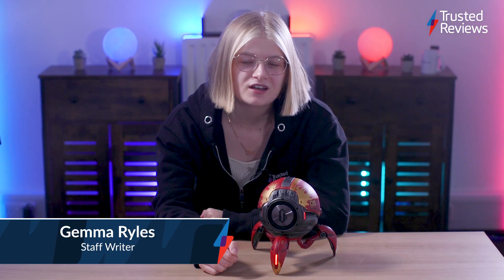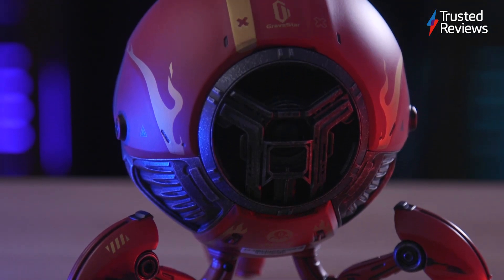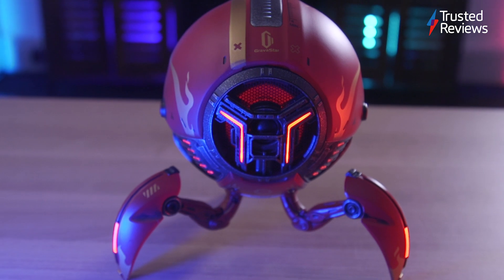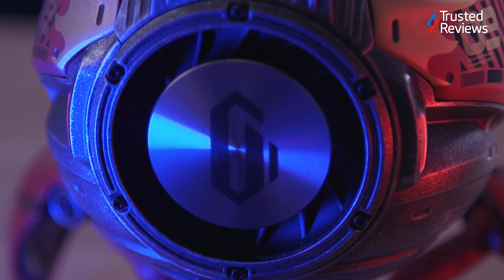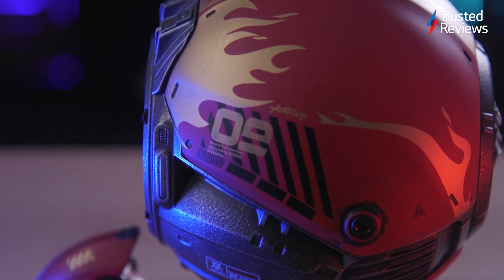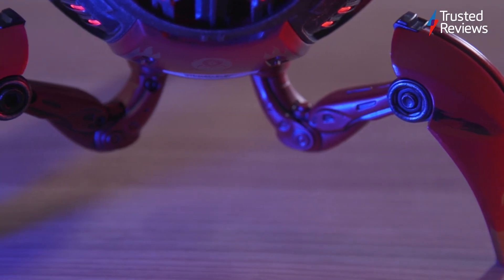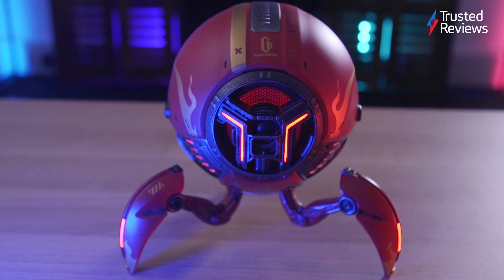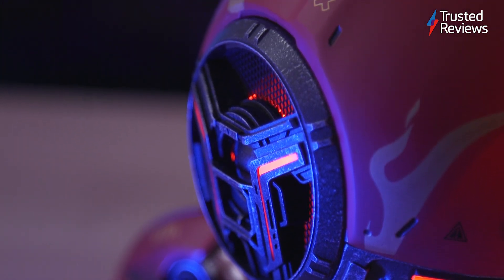What is the Mars Pro? Our first look.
Developed by GravaStar, the Mars Pro speaker packs a lot of personality. It is made of a zinc alloy sphere that comes in multiple colours, with ours being a striking red and gold. It has a 2.5-inch full-range speaker and a 1-inch tweeter that provides a full and rich sound.

Be sure to check out the full review of the Mars Pro speaker when it goes live on Trusted Reviews.